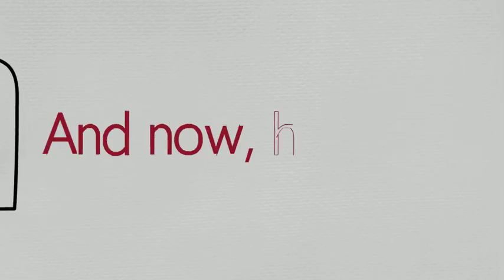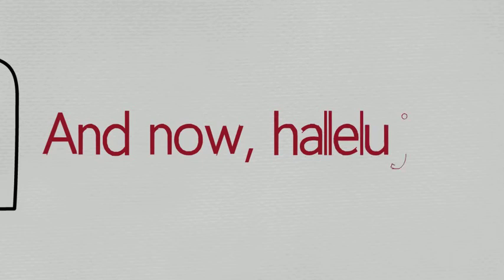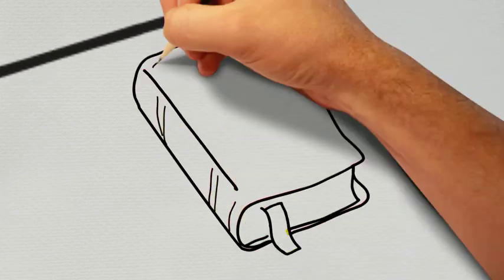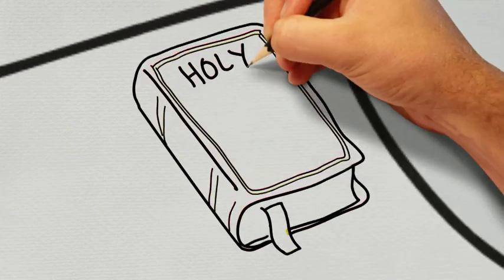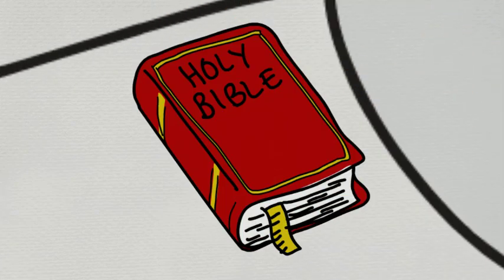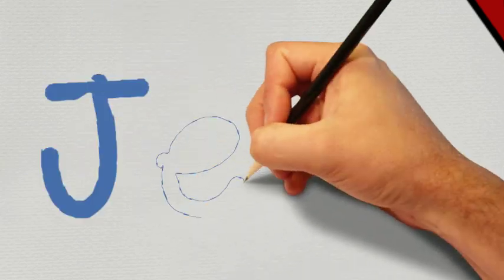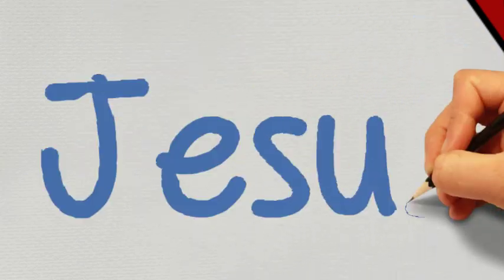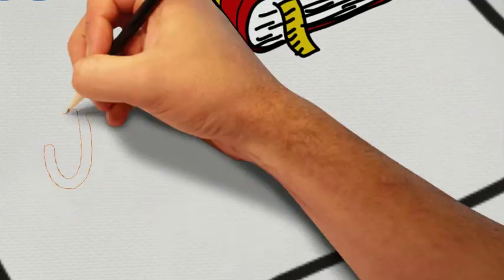Lent - Day 41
CSLD Lent resources written by Stephanie Chagas entitled Boundless the Whole World Redeeming based on the song O boundless salvation